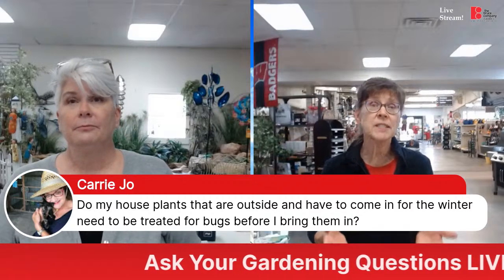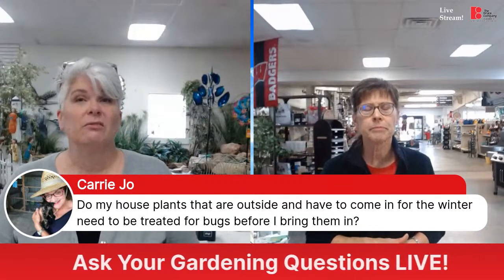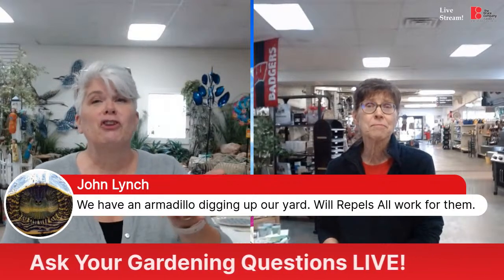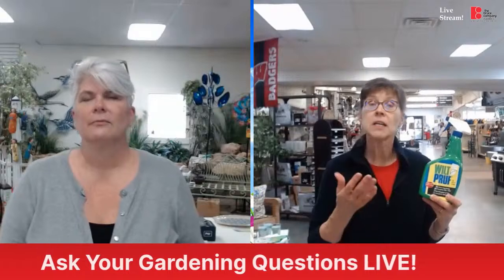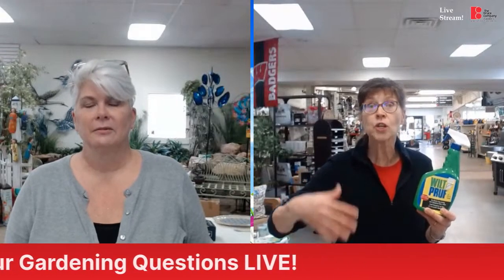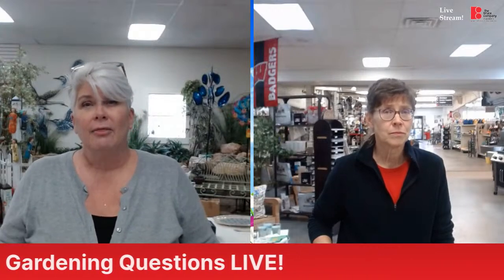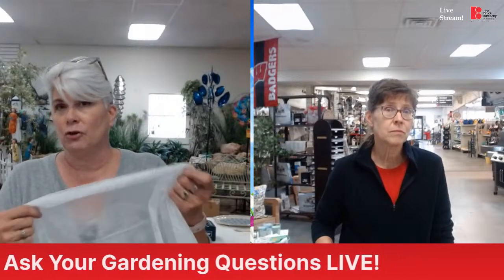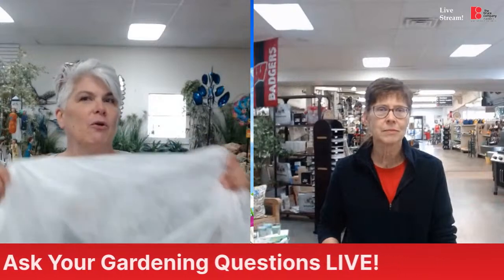Ask Your Gardening Questions LIVE! Sage Advice – Gardening Talk Show | The Bruce Company (9/29/20)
Ask Your Gardening Questions LIVE! Sage Advice – Gardening Talk Show! 🏡🌸🏵️ w/ Lisa Briggs & Gail Stroh..

Talking Fall Decor Ideas! 🍂🍁🎃 & Some Fall Gardening Tips as the temperatures begin to drop...